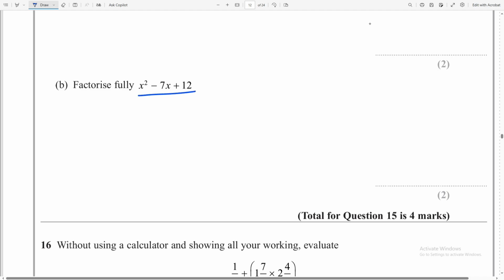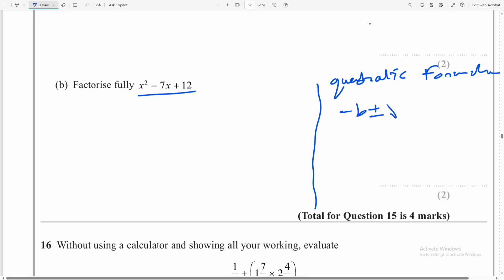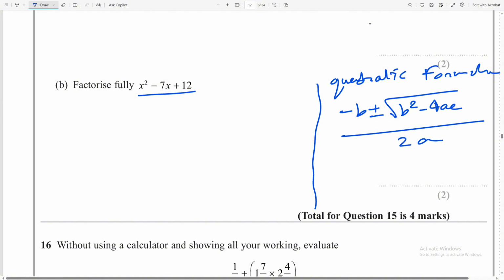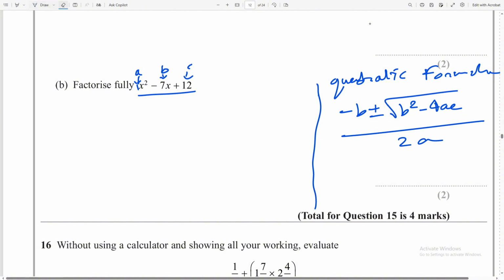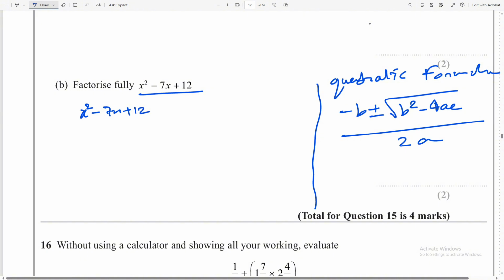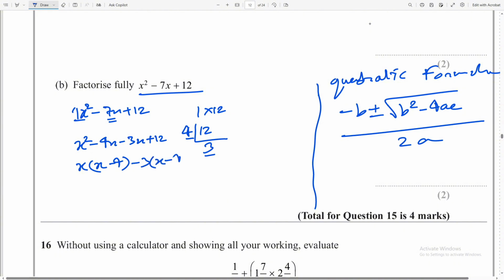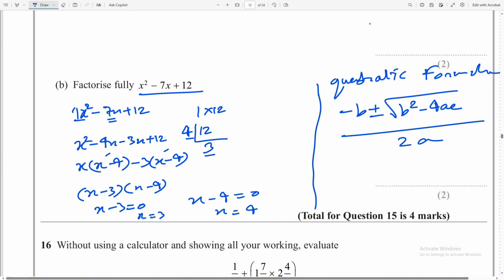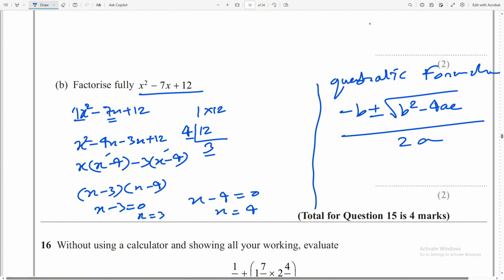How to Do Quadratic Equations| AUXIN Education | O levels IGCSE